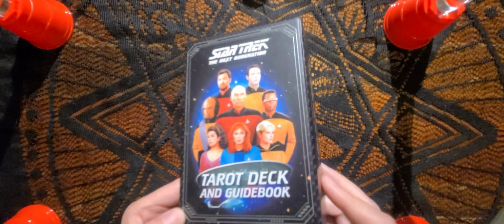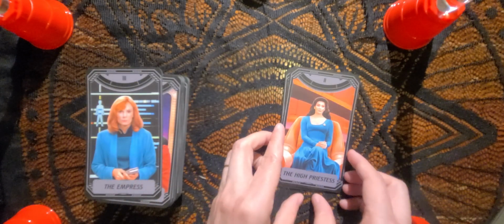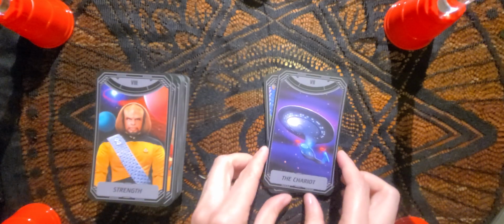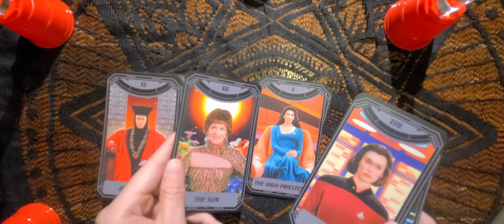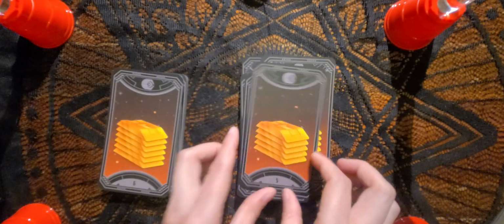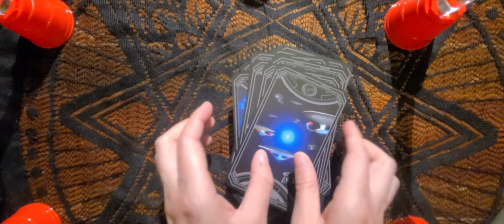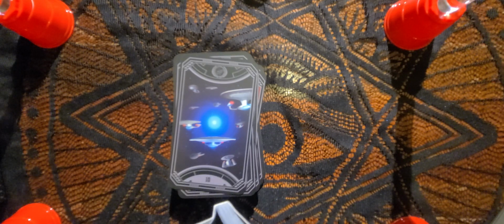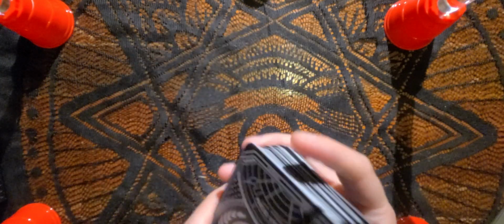Star Trek Next Generation Tarot Unboxing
Hey, Tarot Lovers!
   I have another deck to share with all of you! In this video we will be taking a first look at the Star Trek Next Generation Tarot by Insight Editions. See all the cards in this deck, & if it calls to you here's where you can purchase your own copy:

Follow me on the socials for daily inspiration every day of the week:
Facebook.com/cosmiccrowtarot
Instagram.com/cosmic_crow_tarot

Book a reading with this deck, or any of the decks in my collection, by sending me a message on either of the socials, or you can do so by commenting on this video.
There's also the option to book one directly from my